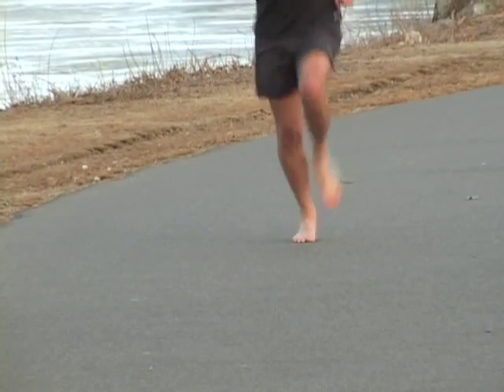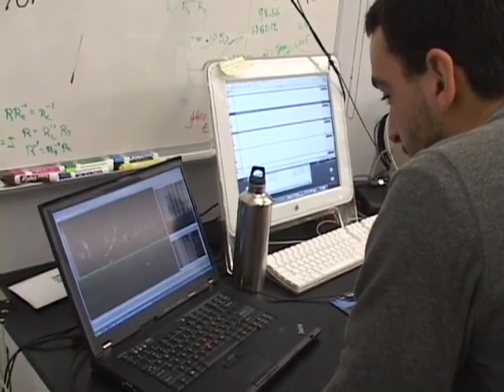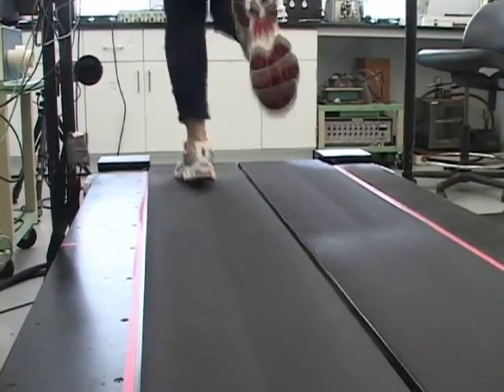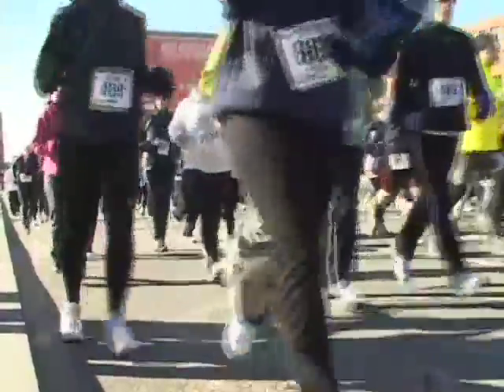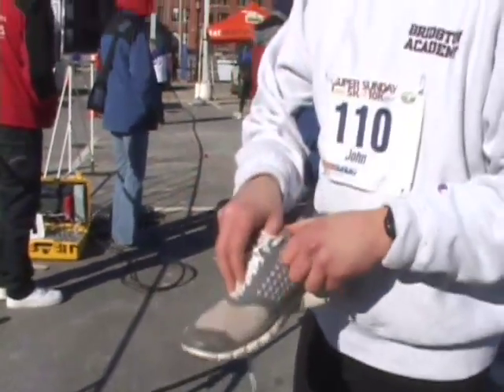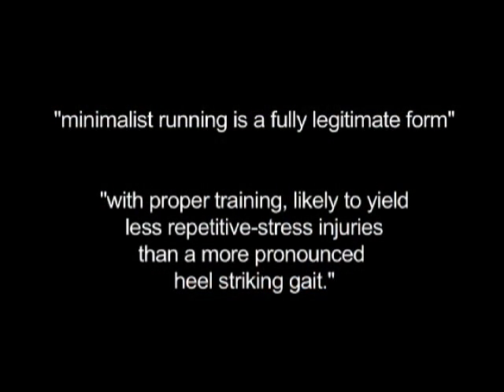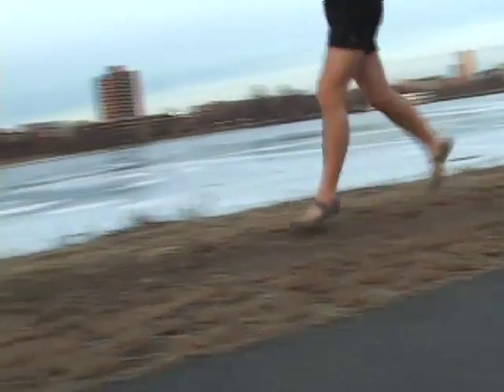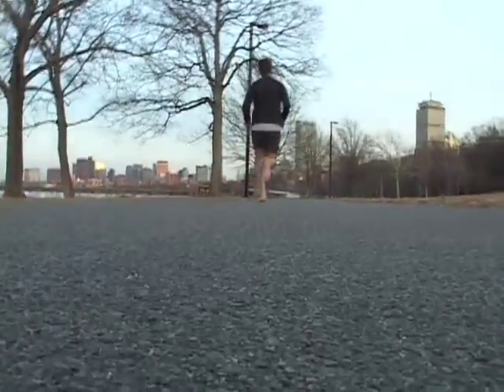Barefoot Running TV Report & Harvard Study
This is a TV presentation from Boston Channel 5 discussing the benefits of running barefoot, including research at Harvard University. Preston Curtis (13-year barefot runner) is featured.